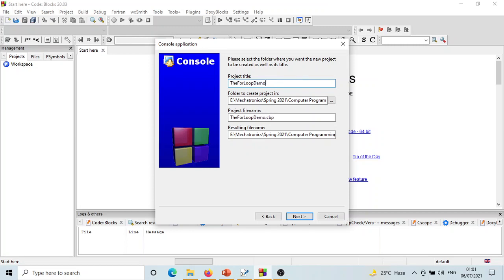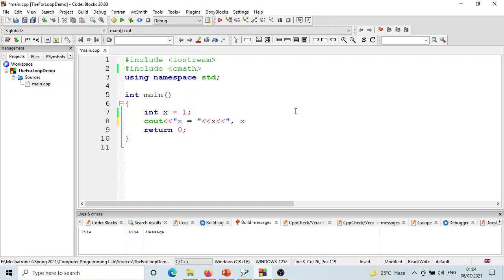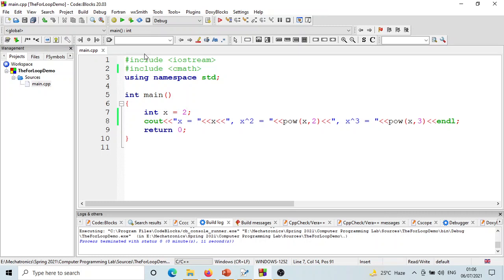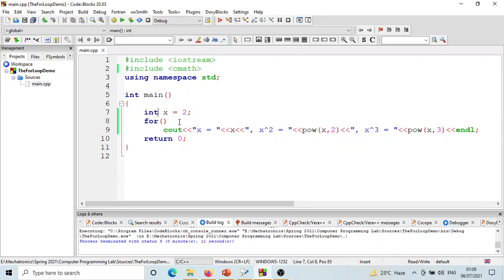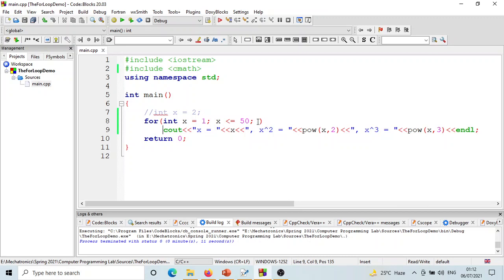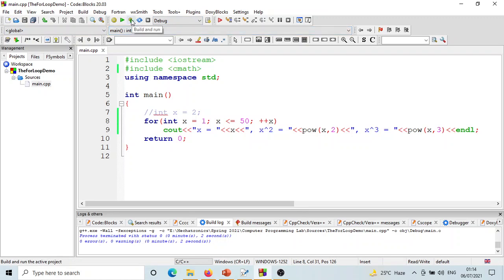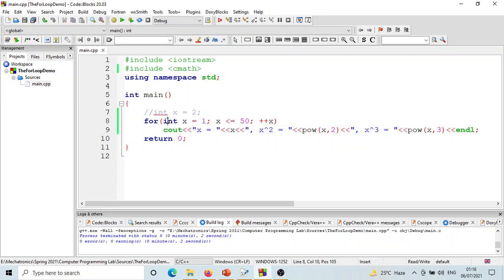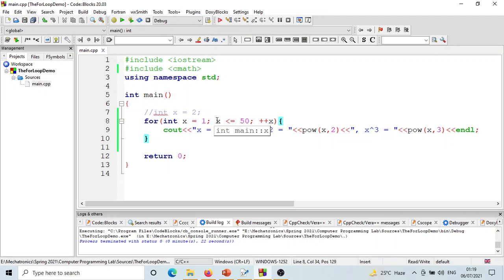Computer Programming - Lab 5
In this video we learn about using the for loop for repeating the execution of a block of code in C++.